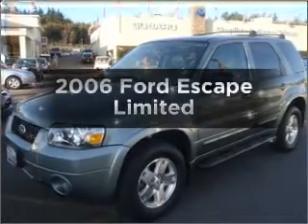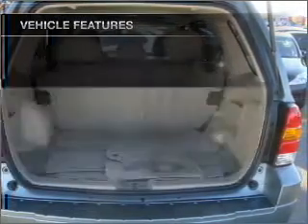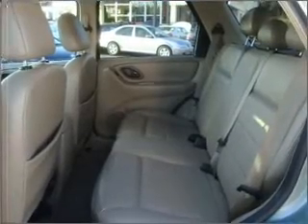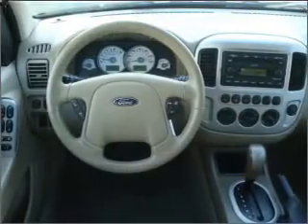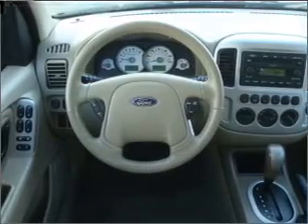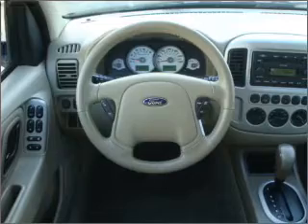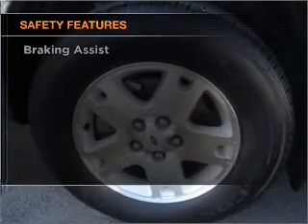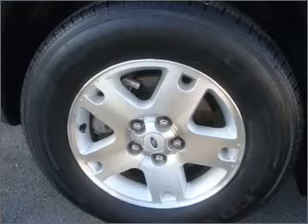2006 Ford Escape - Bellevue WA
Year: 2006
Make: Ford
Model: Escape
Trim: Limited
Engine: 3.0 liter 6 cylinder 24 valve
Transmission: 4-Speed Automatic
Color: Green
Mileage: 53467
Address:
15000 SE Eastgate Way
Bellevu